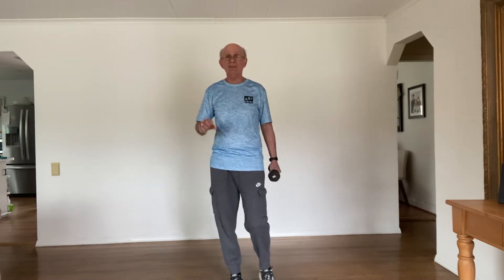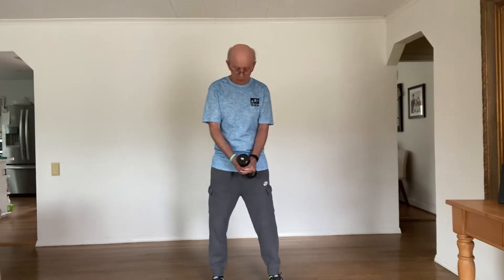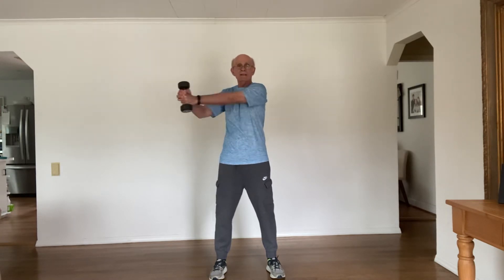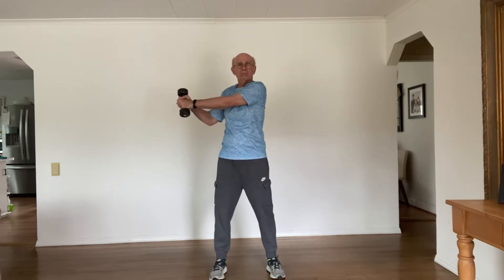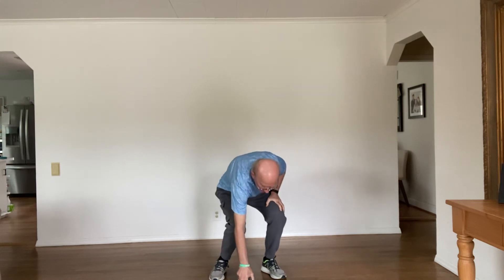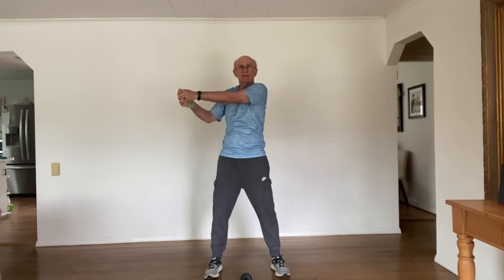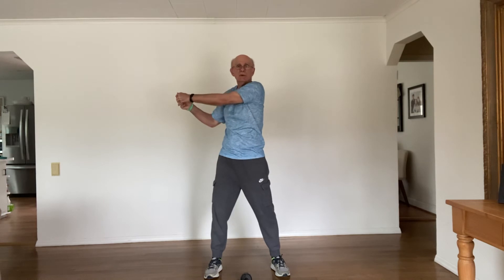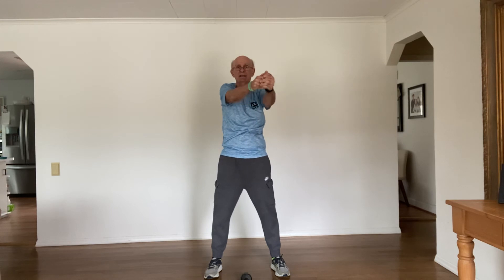CoachTomCoreStabilizer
Standing core stabilizer great ab exercise!